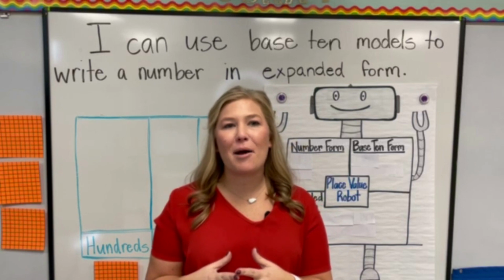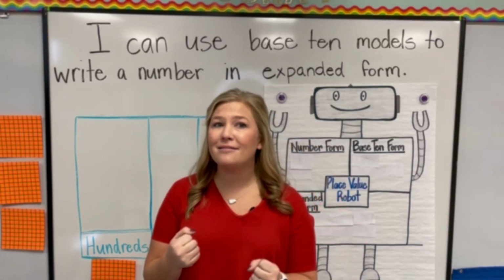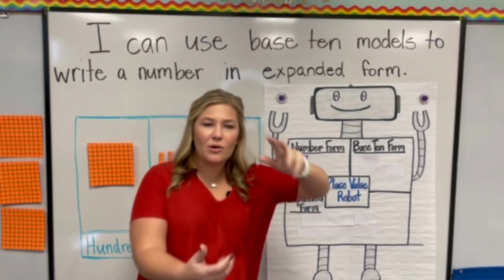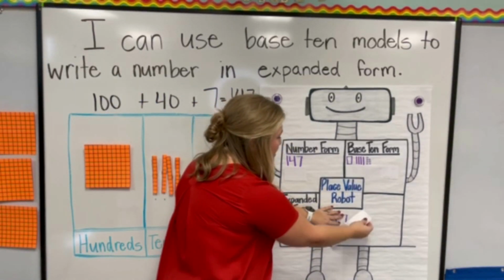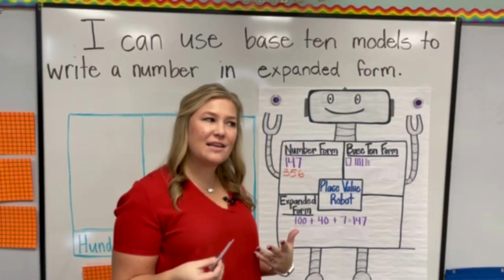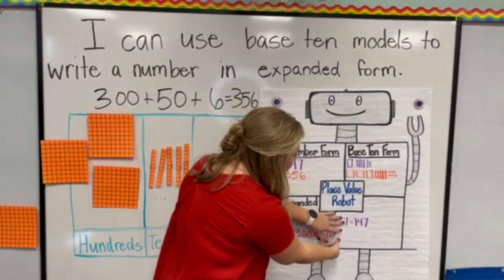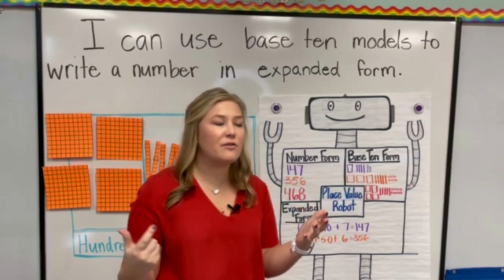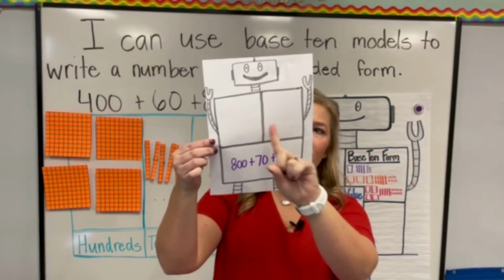1st-2nd Grades: Base Model Ten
The teacher will use base ten blocks as a visual to explain expanded form. The student will practice writing numbers in expanded form based on base ten block representations.